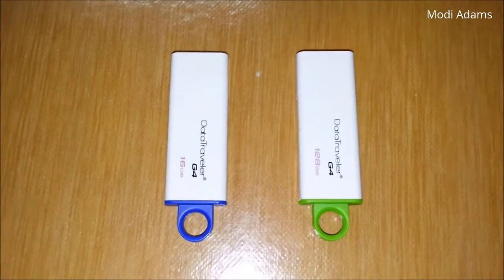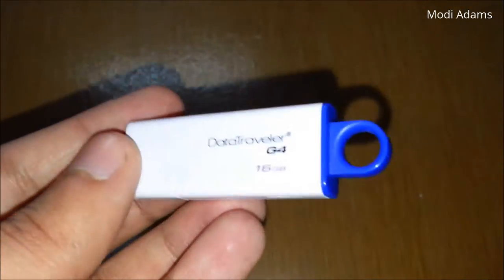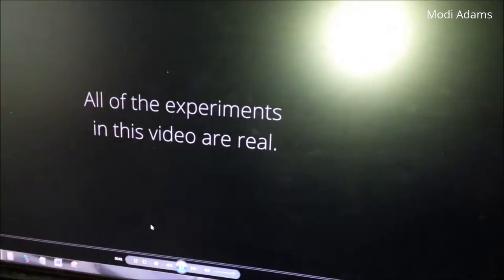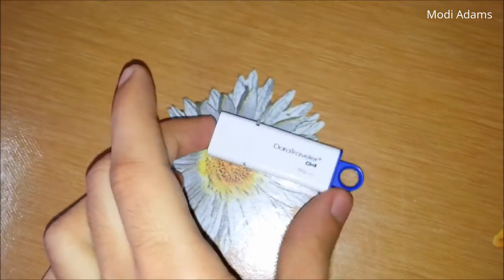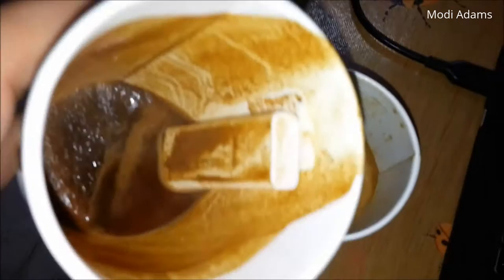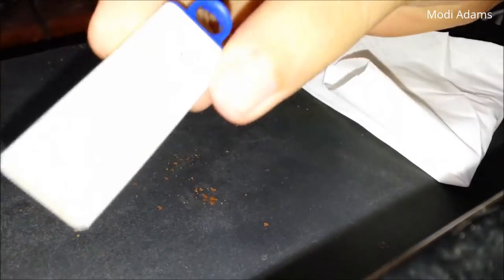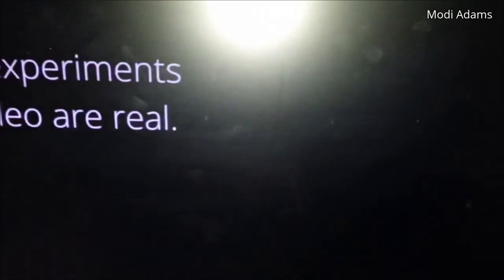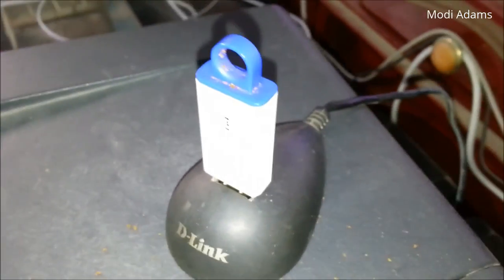Will Kingston DataTraveler survive a boiling coffee?!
Welcome The Coffeeproof & High Temp. Resistant Flash Drive :D !!